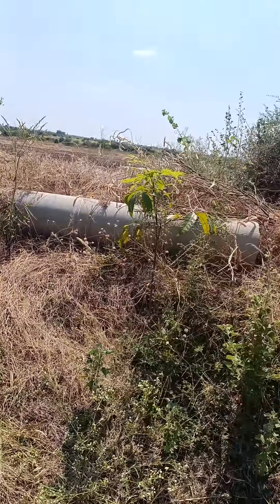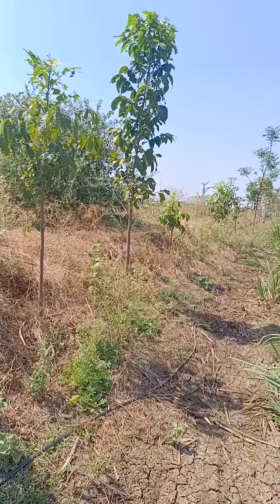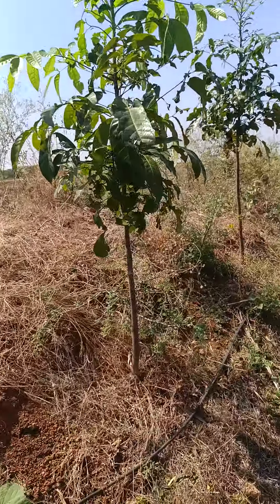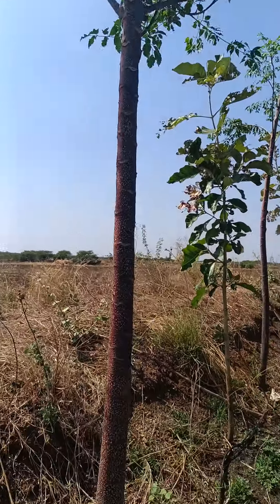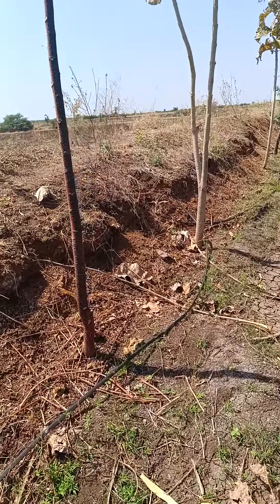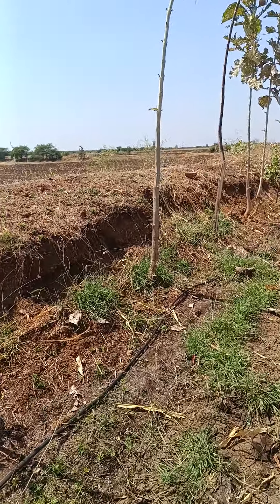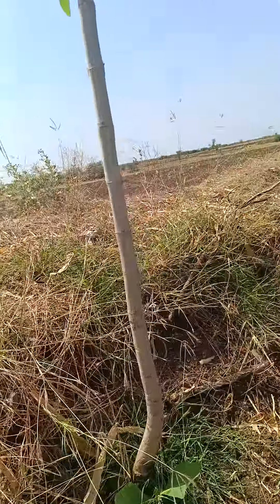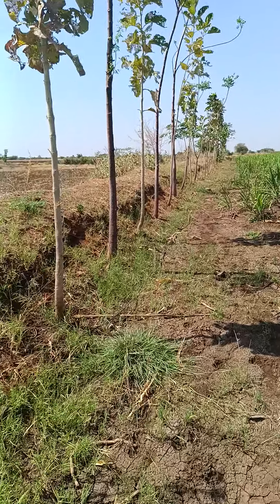ಬದು ಬದಿ ಈ ಗಿಡ ನೆಡಿ ಕುಬೇರರಾಗಿ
ರೈತರು ಆದಾಯದ ಮೂಲವಾಗಿ ಉಪ ಕಸಬಾಗಿ ಬದು ಬದಿ ಹೆಚ್ಚು ಆದಾಯ ತಂದು ಕೊಡುವ ಗಿಡಗಳನ್ನು ಬೆಳಸಿ ಲಾಭ ಗಳಿಸಿ